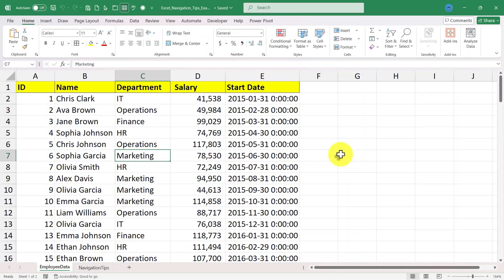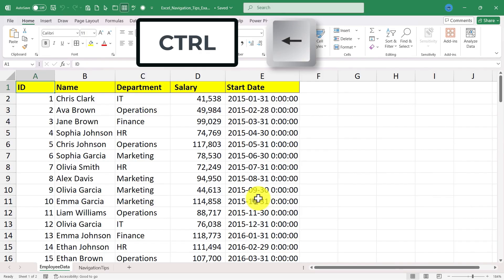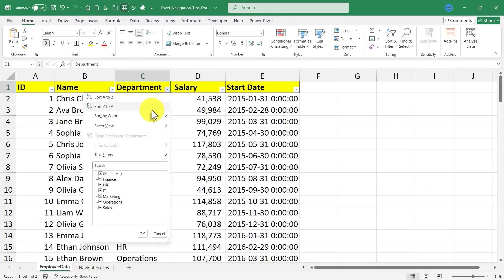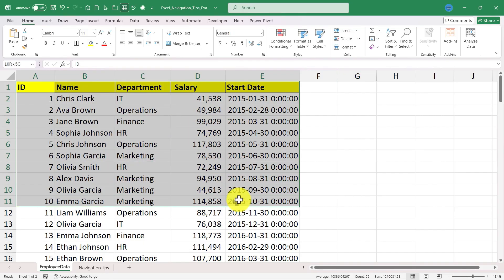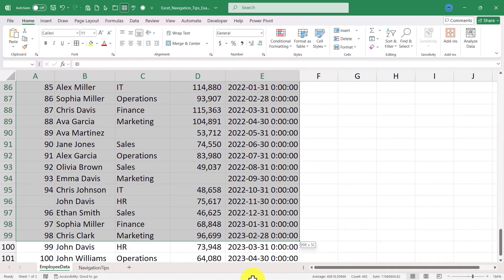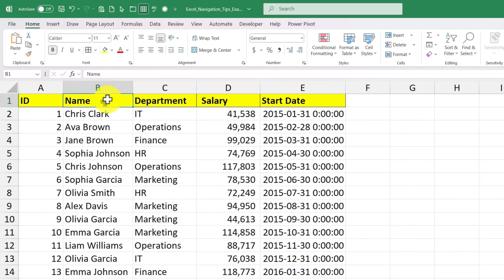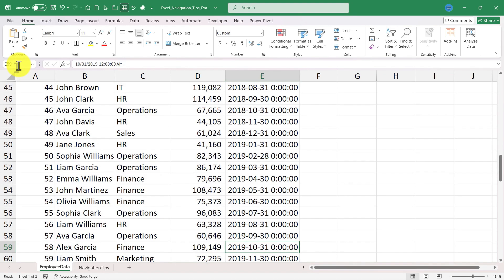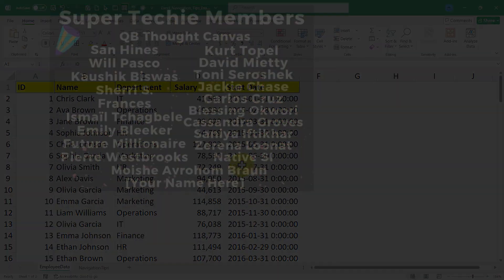5 Excel Navigation and Selection Tricks to Save You Time!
Learn 5 Excel navigation and selection tricks to save you time and improve your workflow. These tips will help you navigate through your Excel sheets faster and more efficiently. Perfect for beginners and advanced users alike!